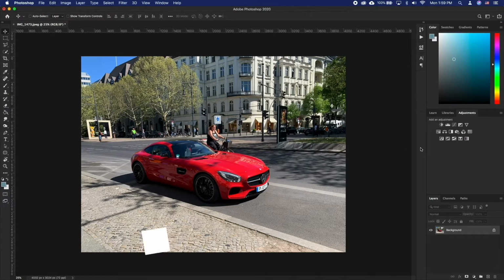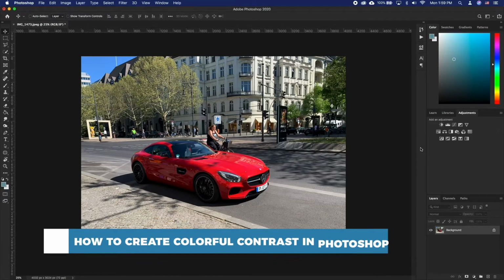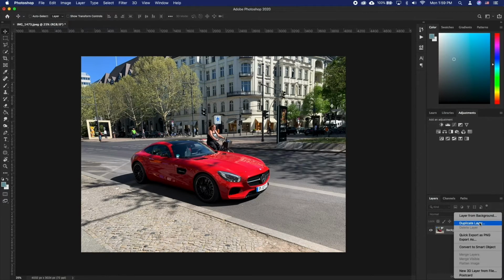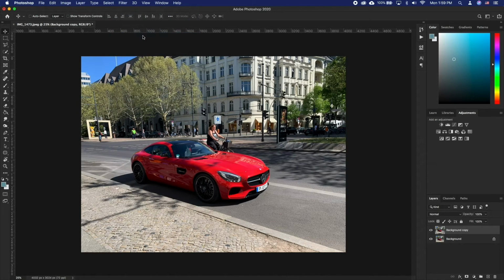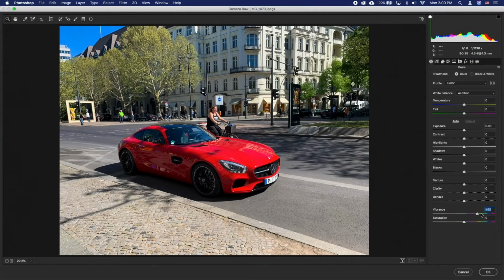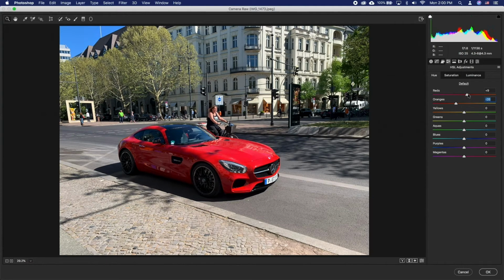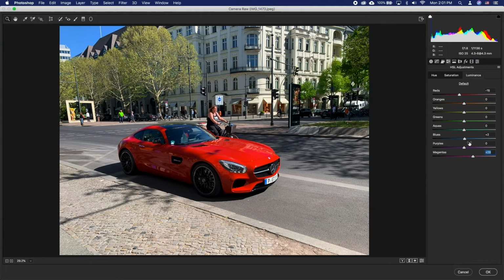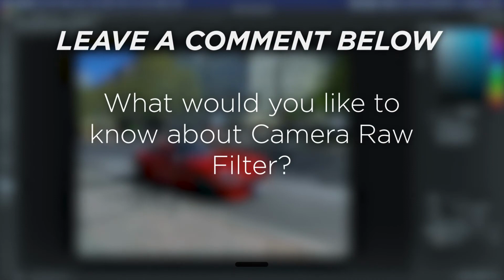How to Increase Contrast in Photoshop | How to Brighten Photos in Photoshop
In this tutorial, you will learn How to Create Colorful Contrast in Photoshop.

While most people think dialing the saturation up on an image will make colors pop, we’ll be using an advanced approach to make things look even better!

Open your image and create a duplicate layer.
Select the layer and go to Filter - Camera Raw Filter.

Below adjust vibrance and saturation. While saturation slider ads or decreases saturation to the entire image, vibrance does it selectively: the more part of the image is saturated the more the vibrance makes it saturated and vice versa.

This can oftentimes yield the results that you’re after, but we’ll take this up a notch.

To make colors complement each other even further, we’ll change some of the colors to get a contrasty look.

Go to the fourth tab and under HSL you have a myriad of settings to play with.

Under Hue, sliding the sliders will change corresponding colors to what you set those too.

Under Saturation, these sliders now control how much each color is saturated.

Luminance sliders control how bright each color is.

These sliders can really help you take the image up a notch. We’ll adjust these to contrast each other up even further as you can see.

Unfortunately this method is not non-destructive but it’ll yield amazing results rather fast! Best of all, this method works both on regular images as well as camera raw photos.

❓💬 What would you like to know more about Camera Raw filter?